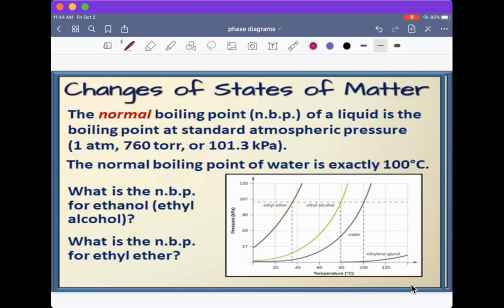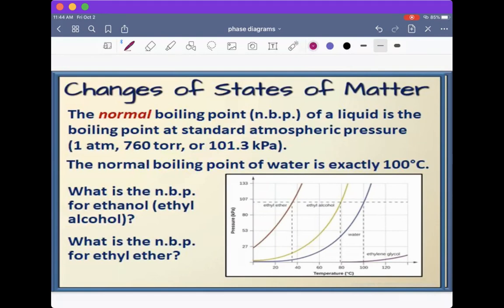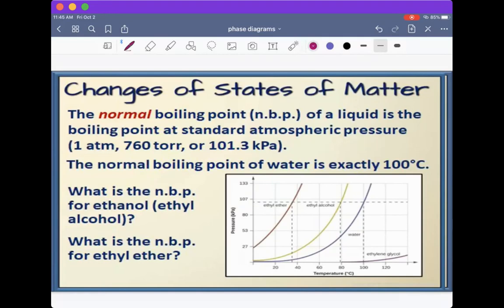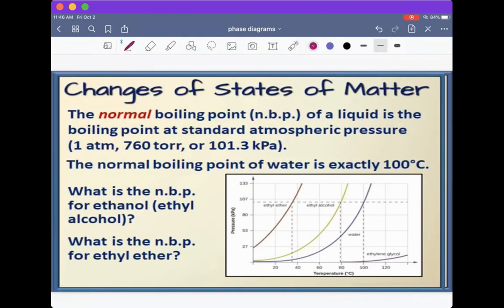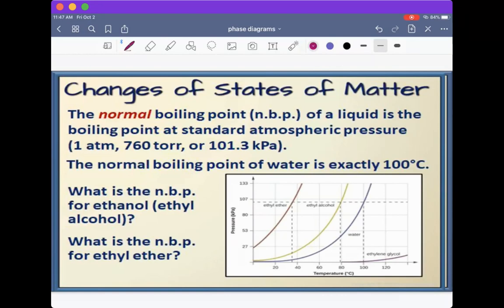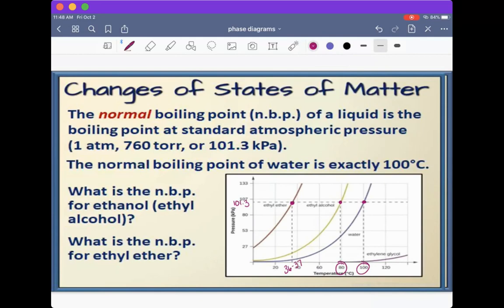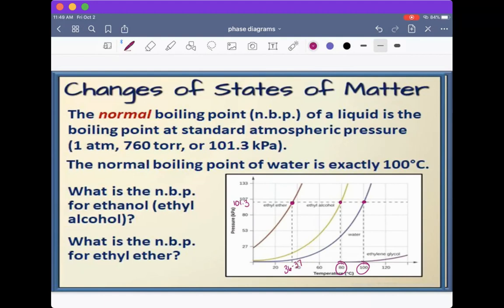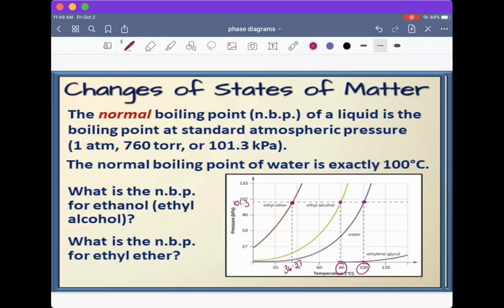slide 7- phase diagrams